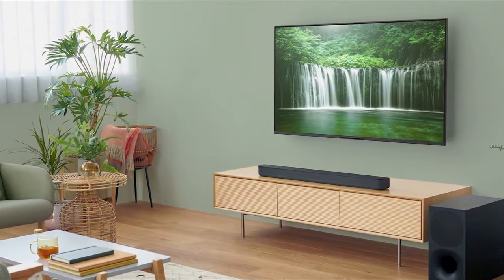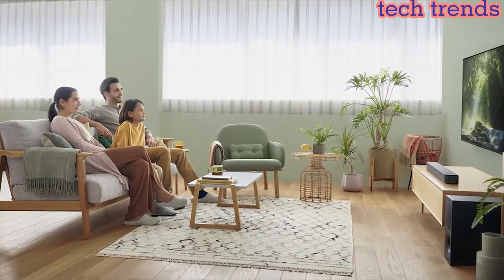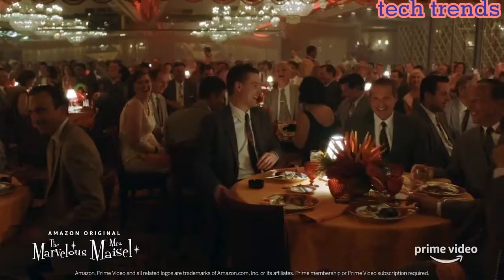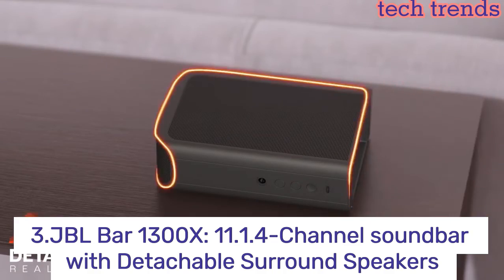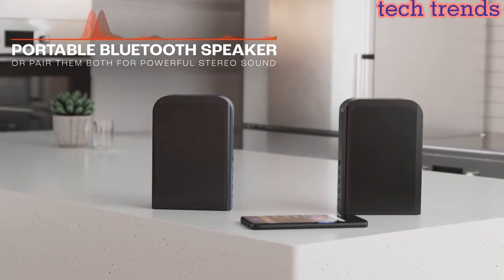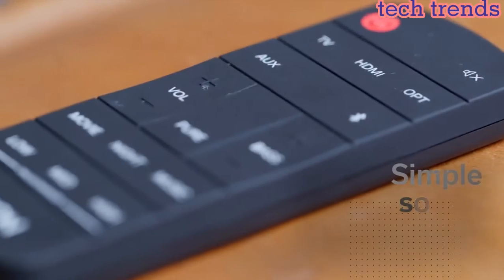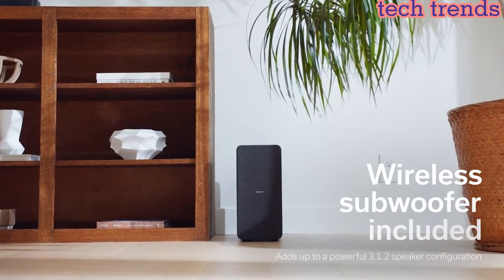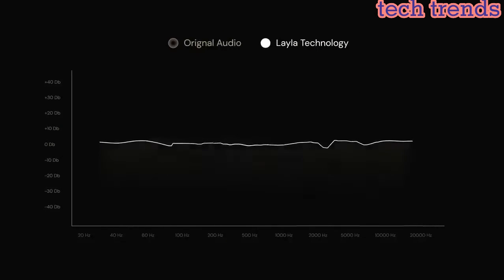5 Best Dolby Atmos Soundbars of 2023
5 Best Dolby Atmos Soundbars of 2023

5.Sony HT-S400 2.1ch Soundbar with Powerful Wireless subwoofer
►Amazon US

4.VIZIO Elevate Sound Bar for TV, Home Theater Surround Sound System for TV with Subwoofer and Bluetooth
►Amazon US

3.JBL Bar 1300X: 11.1.4-Channel soundbar with Detachable Surround Speakers
►Amazon US

2.Denon DHT-S517 Sound Bar for TV with Wireless Subwoofer
►Amazon US

1.Klear LAYLA individually calibrated soundbar
►Amazon US